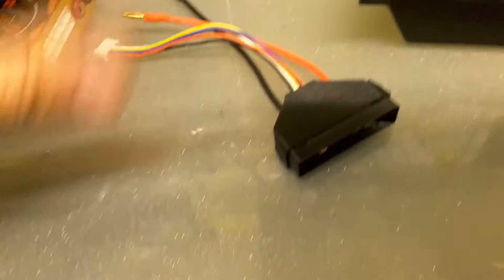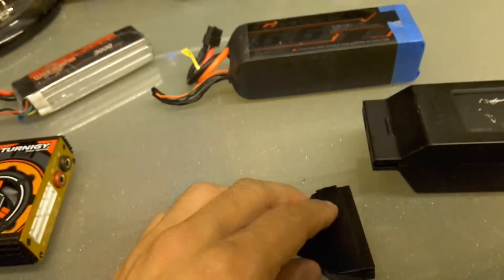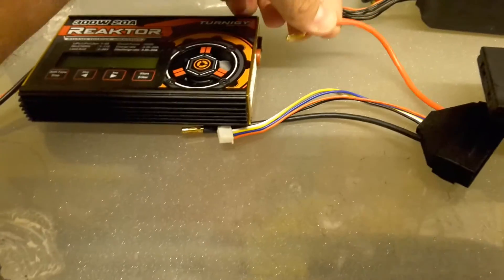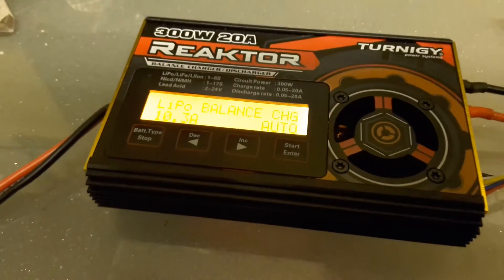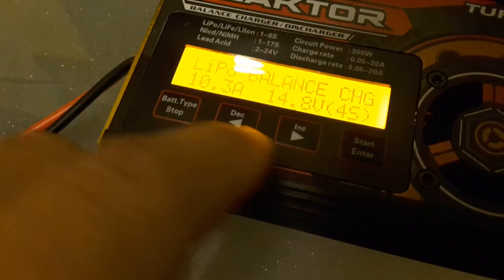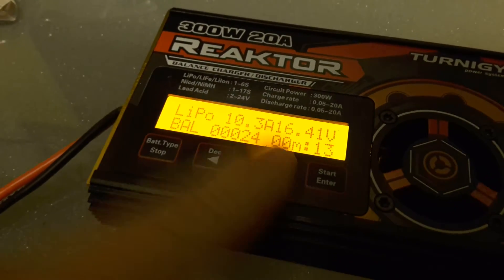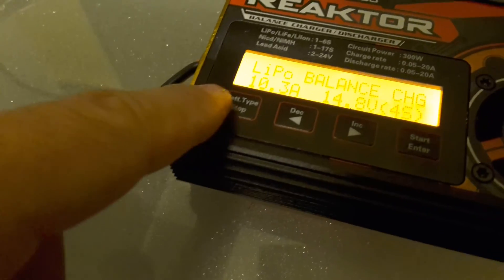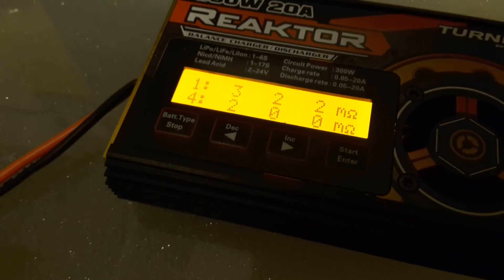Yuneec model Typhoon H battery lipo 3rd party charger interface ebay Lifetime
Interface battery lipo adapter plug that enables 3rd party charging options on the factory Yuneec battery for the typhoon H. Balance, fast charge, internal resistance meter, storage, discharge, freaking awesome!